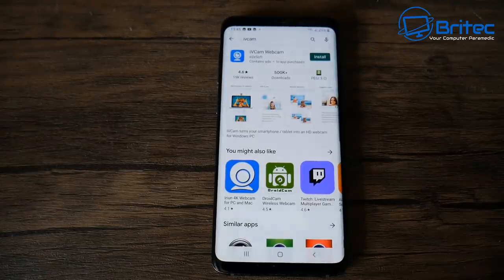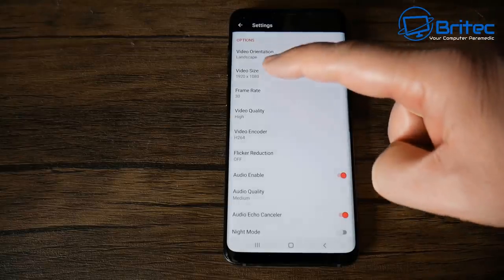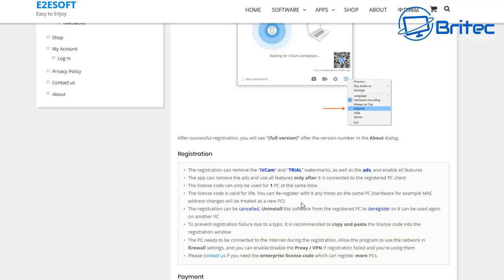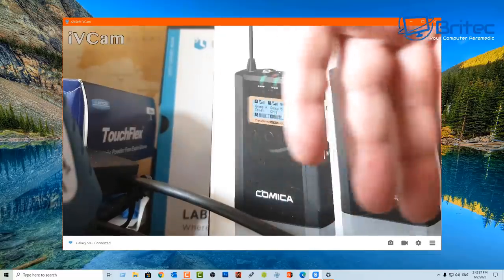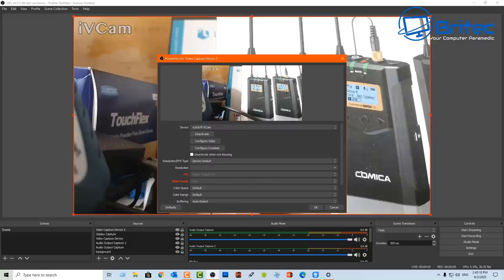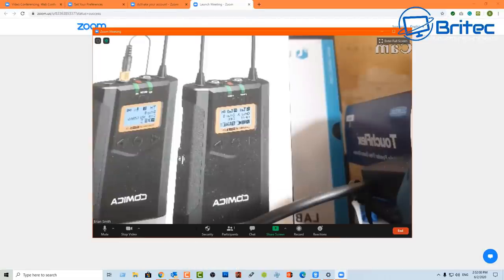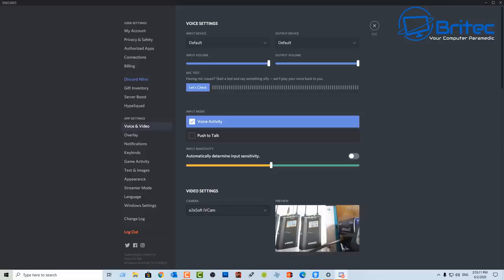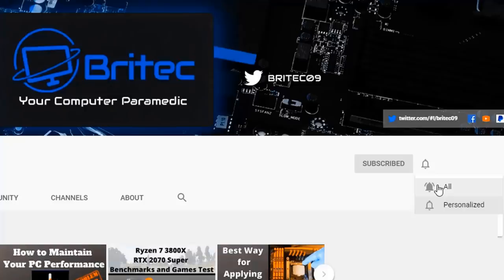How to Turn Your Phone Into a Webcam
Don't have a webcam? What to do video calls on Free Google Meetings, Zoom, Skype, OBS, Microsoft Team? Use Mobile Camera as Webcam on PC via USB & WiFi for Skype, OBS, CCTV, Zoom, whatever the platform you choose for your video meeting, you will need a webcam. This is where ivcam comes in, its software that lets you turn your mobile phone in a webcam, this is very useful when there is a shortage of webcams available. the software is pretty good and the full version only costs $9.99, which is super cheap. You can use the trial version with a watermark if you want.

FEATURES
High-quality, real-time video with low latency and fast speed
Automatic connection via Wi-Fi or USB and easy to use
Multi-instance support, connecting multiple phones on one PC
Supports common video sizes such as 360p, 480p, 540p, 720p, 1080p and 4K
Configurable for video frame rate, video quality, and audio quality
Landscape and Portrait mode supported
Supports front, rear camera and real-time switching
Supports face beautifully, flash, manual focus, and video flip/mirror
Audio supported, use your phone as a wireless microphone for PC
Completely replaces USB webcam or integrated webcam, compatible with most applications using a webcam
Preview video, take pictures and record video files with our Windows client software
Supports most software which uses a webcam, including Apps in Microsoft Store such as Windows Camera App